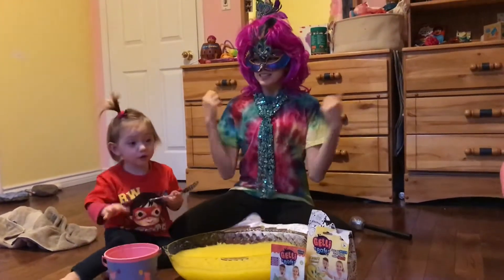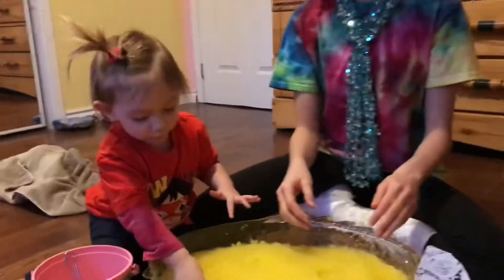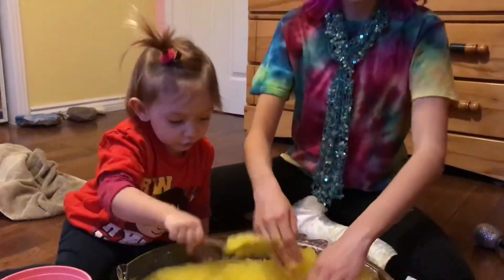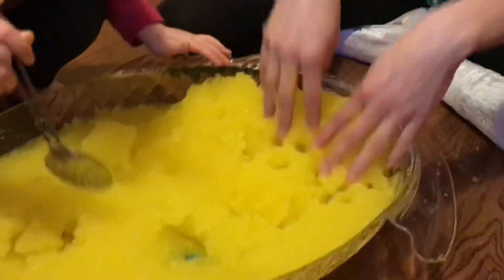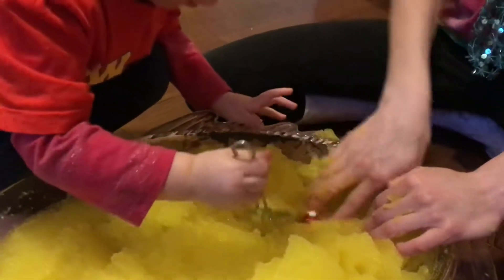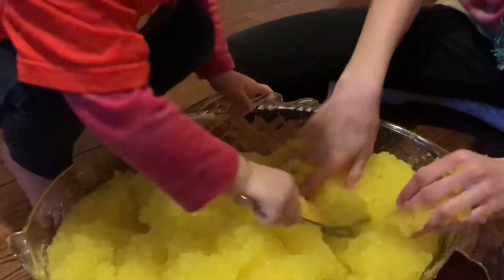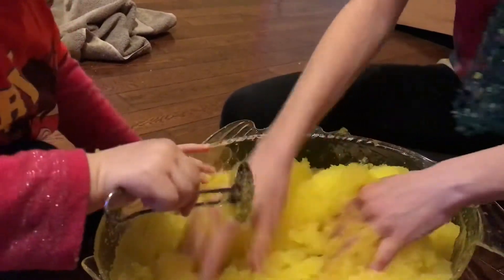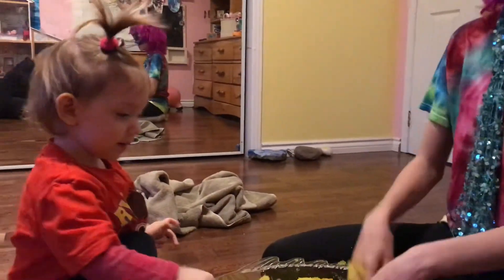Scavenger hunt finding toys in slime in Holly Dolly’s world special visit from Princess Peacock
Finding toys in slime, learning colours kids fun, special visit from Princess Peacock in Holly Dolly’s world